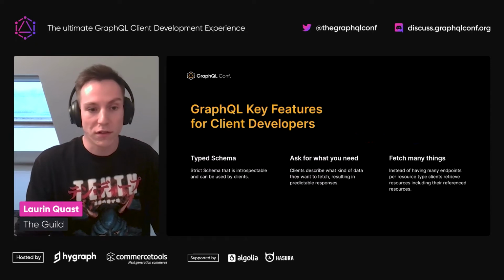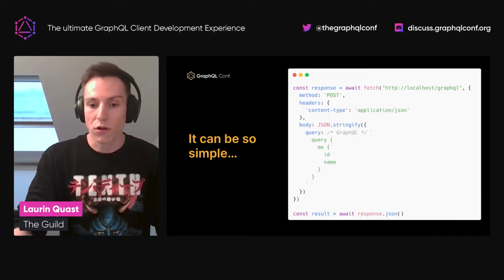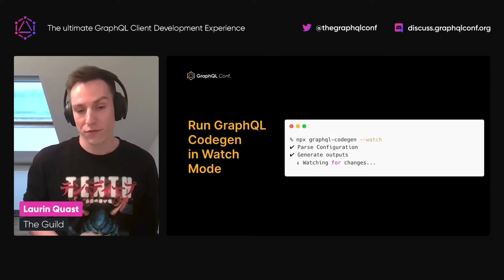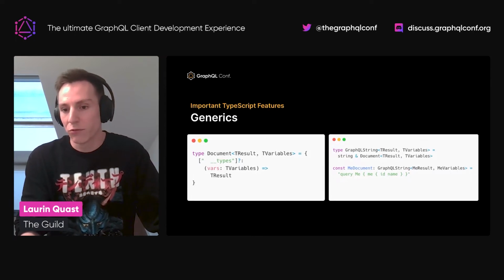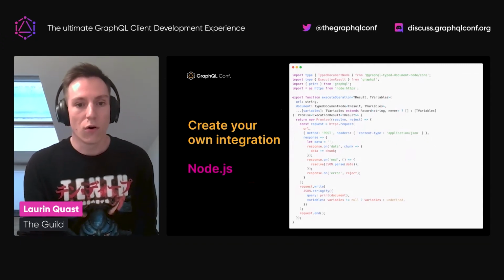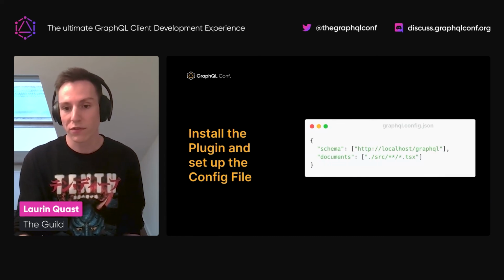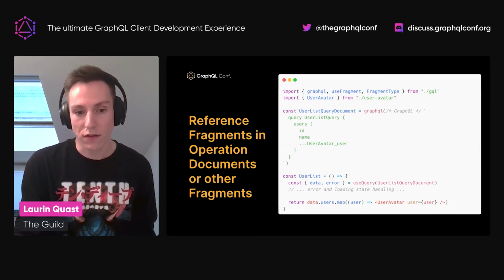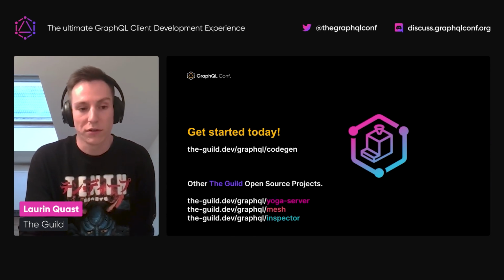The ultimate GraphQL client development experience | Laurin Quast | The GraphQL Conf. 2022